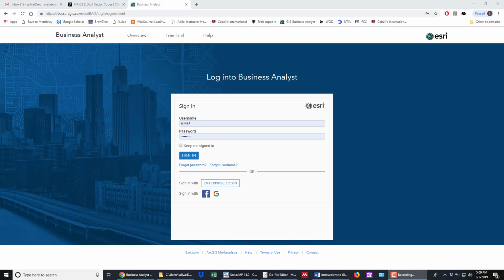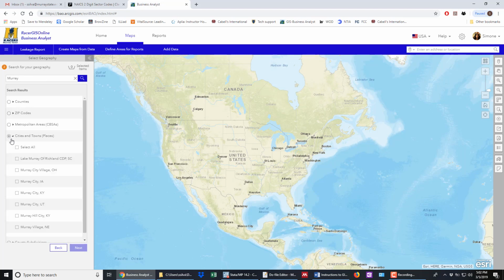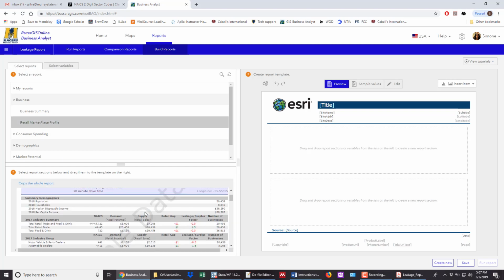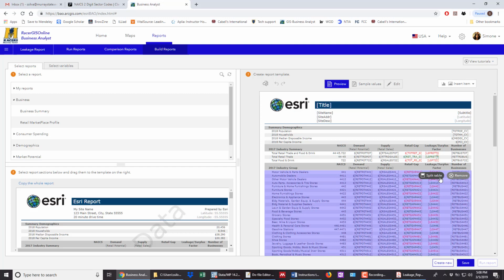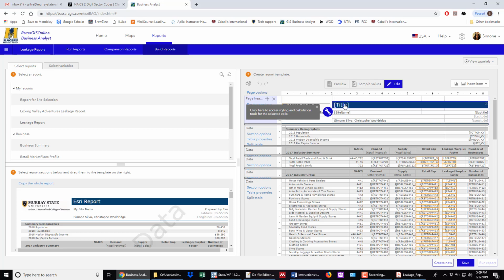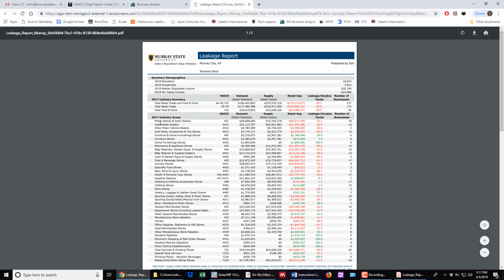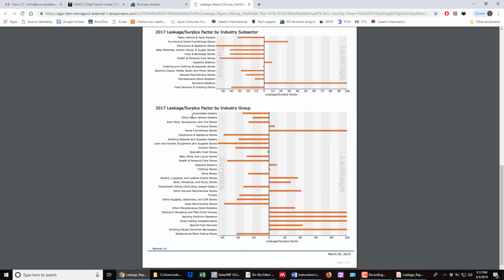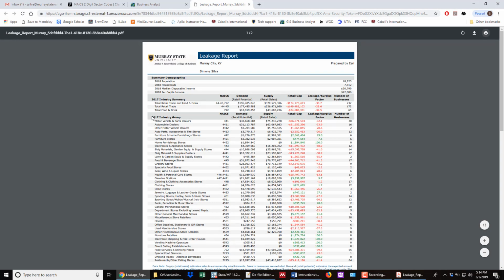GIS Lesson Leakage Reports